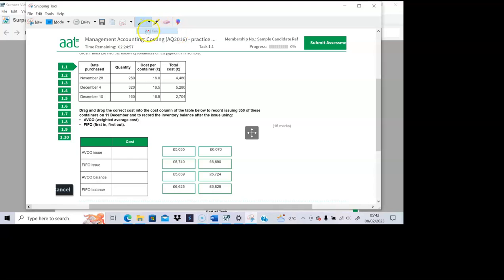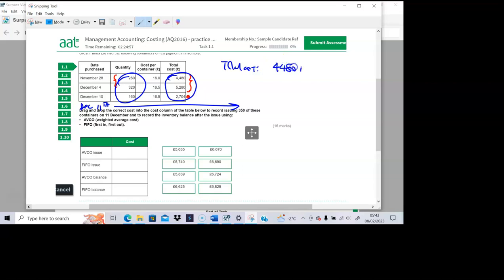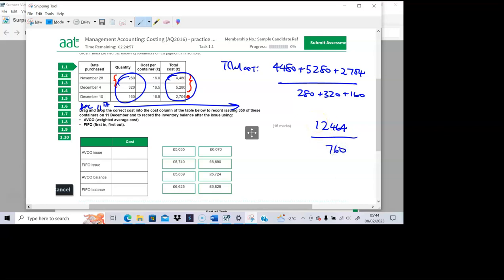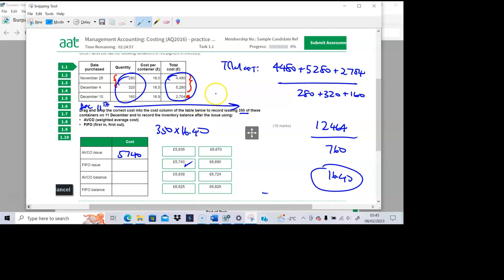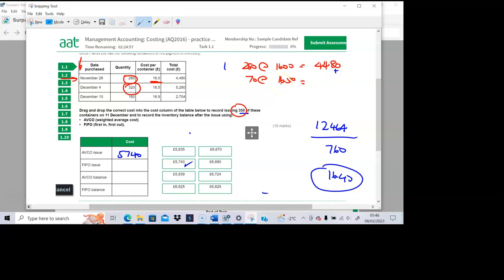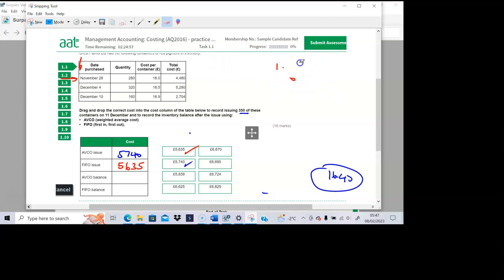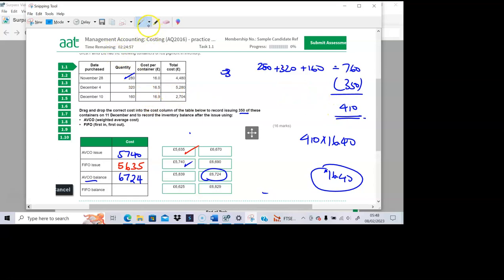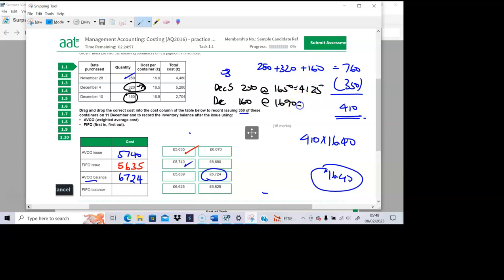MMAC AAT Assessment Q1